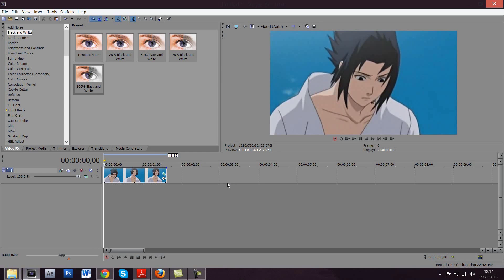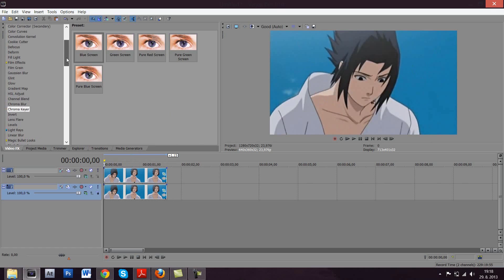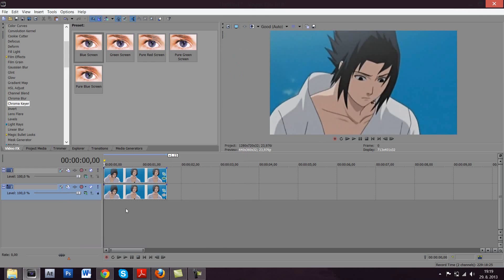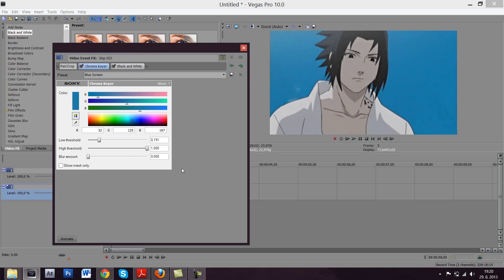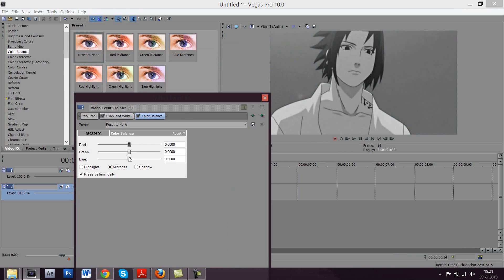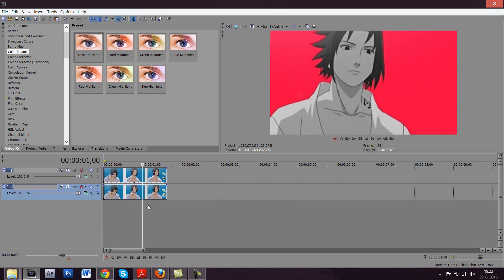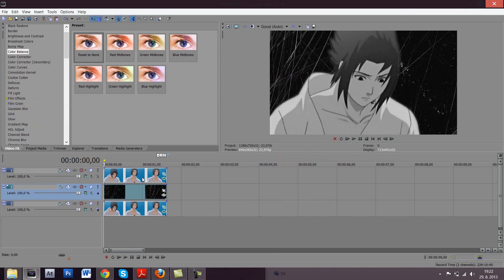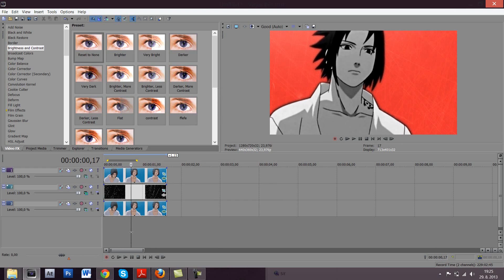Chroma Keyer / Color Replacement Tutorial [Sony Vegas (Pro)]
Showing you what you can do with keying in Sony Vegas (not only "pro" versions of course). It's really useful for both the Sin City effect, but also color replacement.

What I used on the background is called Film Clutter from Art Beats.

Any questions or suggestions may be asked/forwarded in the comments.

~ Dani